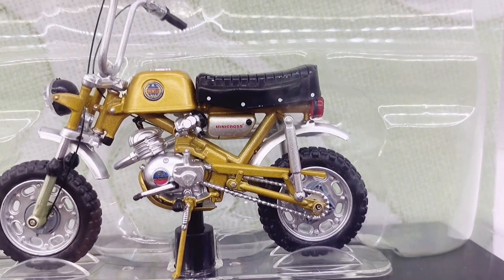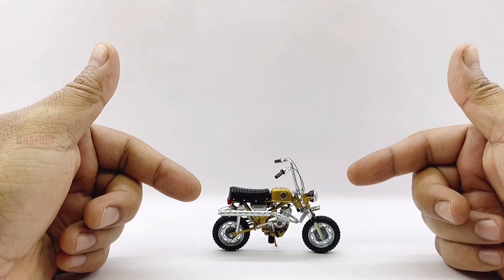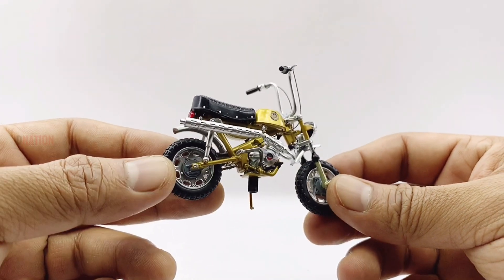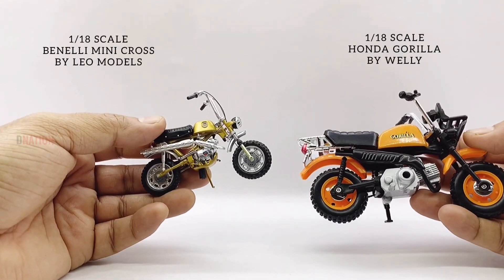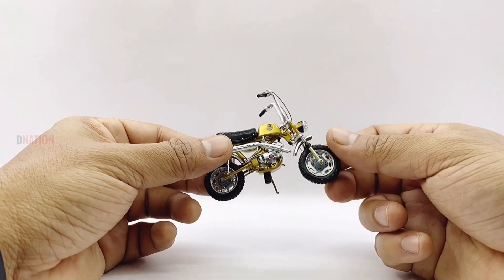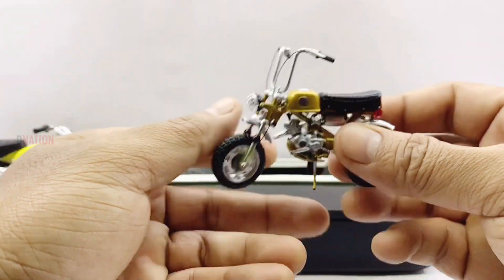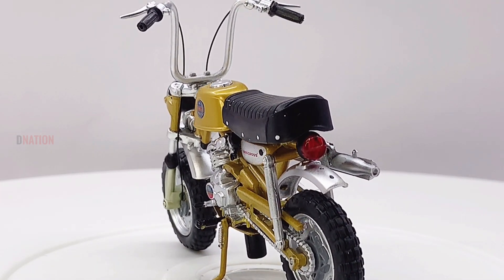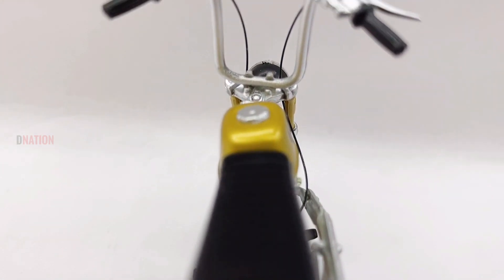Benelli Mini Cross 1:18 scale Die-cast motorcycle by Leo Models Unbox & Review by Dnation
Hello Dnation and welcome back.

In todays video we are gonna be unboxing a replica of the Benelli Mini Cross which is a 1:18 Scale Diecast Motorcycle Replica manufactured by Leo Models, and I’m gonna be showing you the features and the specifications of this amazing die cast motorcycle replica, so stay tuned with me on this one and lets get this started.

🔴 Chapters:
00:00 Intro
00:33 Unbox
01:22 Review
02:31 Features
03:21 Size & Price
04:14 Comparison
05:27 Best Buy
06:14 Dyno Test
07:16 Benelli Mini Cross Funfacts
08:39 B-roll
09:58 Recommended Playlist

🔴 Features & Specifications:
·        Benelli Mini Cross
·        Manufactured by Leo Models
·        Scale 1:18
·        An Officially Licensed Product
·        Realistic Design with highly detailed Exteriors
·        Collection Model
·        Steerable Handle
·        Movable Stand
·        Working Rear Suspension
·        Free Rolling Wheels
·        Made with Metal, Plastic & Rubber Parts
·        Weight 100 grams (Approx)
·        Size L-8 cms H-6 cms W-4 cms (Approx)

🔴 Benelli Q.J. is an Italian company, based in the city of Pesaro in the Marche region that produces motorcycles and scooters. Since 2005 Benelli is owned by Qianjiang Motorcycle which is a Chinese company owned by the Geely Holding Group. Originally founded in 1911 in Pesaro, Benelli is the second oldest Italian motorcycle company still in business.
Design, development and marketing activities are carried out at the Benelli QJ headquarters in Pesaro, Italy, in synergy with the parent company of Wenling China where motorcycles are produced.

In the beginning, it was just the Benelli Garage, which repaired bicycles and motorcycles, but was already able to produce all of the spare parts needed for repairs. During World War I, Benelli worked hard fixing parts for the Italian machines in war and in 1919 the first motorcycle was presented to the public. In 1920 the company built its first complete engine in-house which is a single-cylinder two-stroke 75 cc model, immediately adapted to a bicycle frame. A year later in 1921, Benelli built its first motorcycle, using their own engine which had by then become a 98 cc model.

If you guys enjoyed this video a Like, Comment and Share would be much appreciated and kindly support Dnation by subscribing to our channel if you haven’t already and click that Notification bell so you don’t miss out on any of our upcoming episodes, Also do follow us @dnation.in on Instagram for daily die cast previews and updates and stay tuned for all new and one of a kind episodes coming up.

✅ Best buy link Benelli Mini Cross by Leo Models: